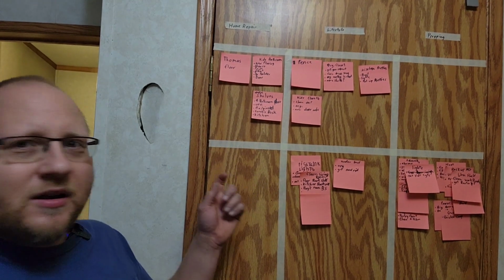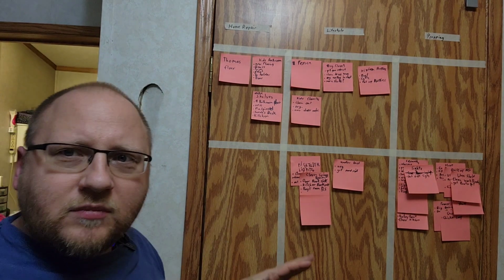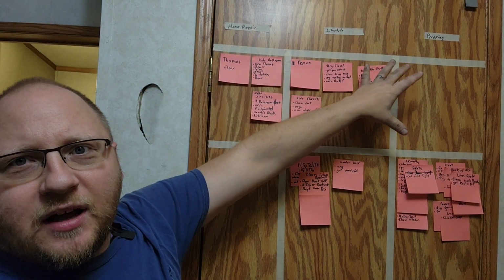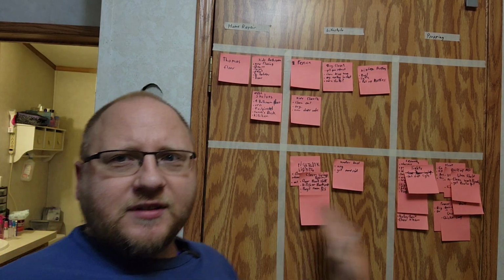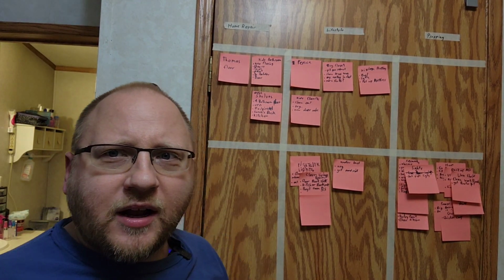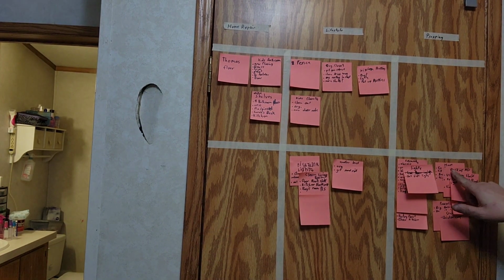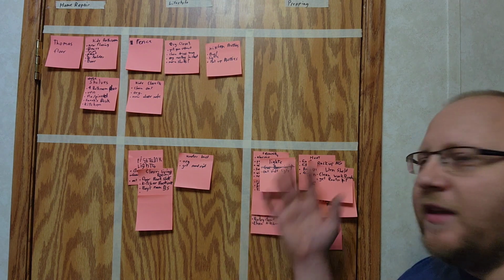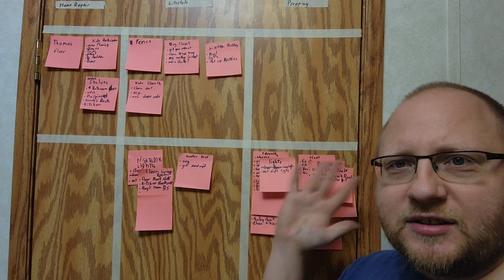Setting Our Priorities Straight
Sarah and I are pretty bad at organizing both stuff and what order task need to get done. And I am a lot worse. So we have been working on  ways of organizing our top priorities. For wedding planning we had a lot of success using a scrum board. We have modified the way it works to make it better for us.

We have also added four - and soon to be more - goal tracking charts to the wall, all of which need work.

Second is home repairs and remodel.

Third is our exercise plans.

Fourth, and the last one, is our preparedness budgeting.

For our daily to-do task we use Nicole Sauce's "my three things".